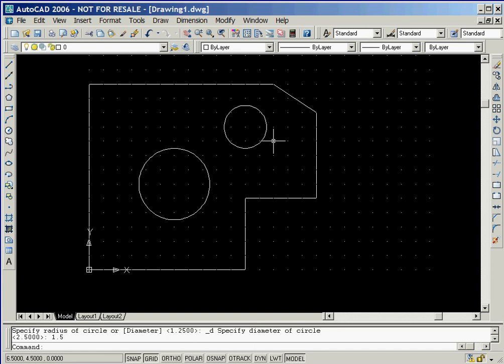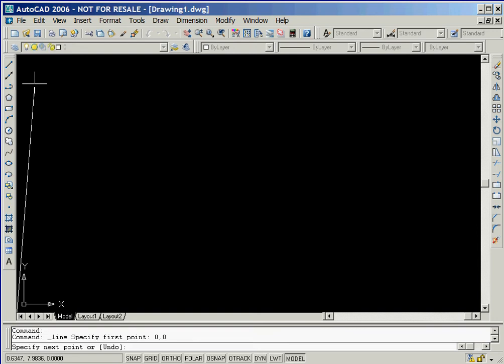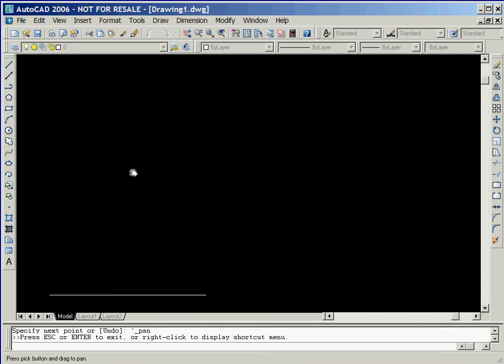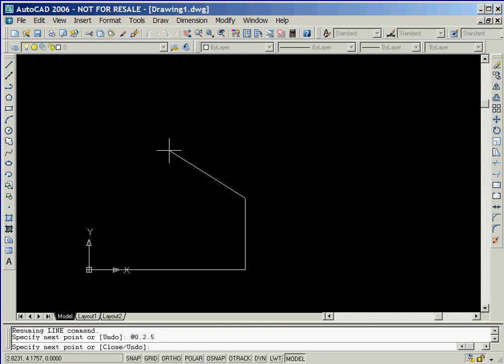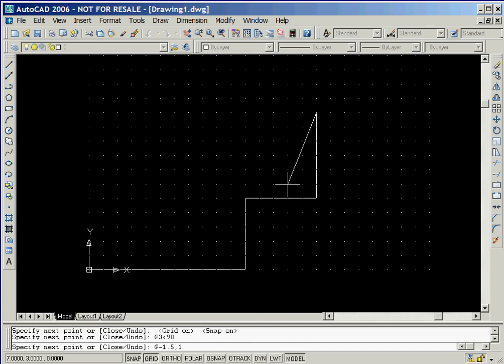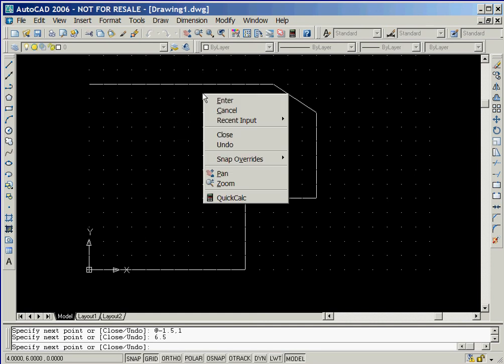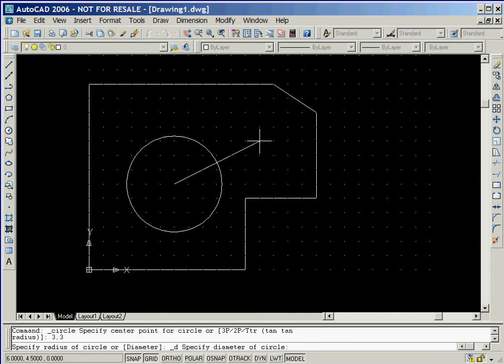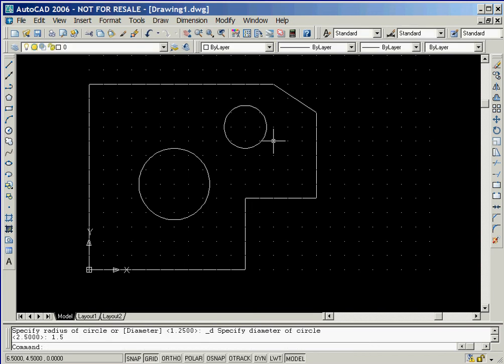Simple AutoCAD 2006 Tutorial less1 3